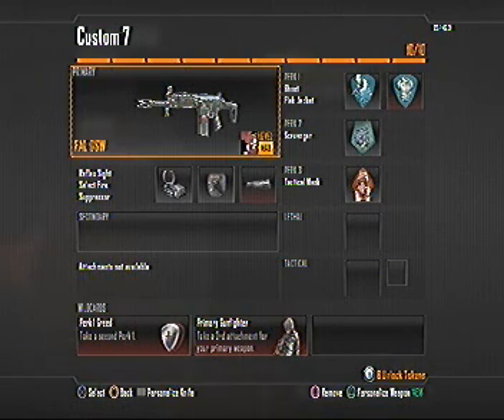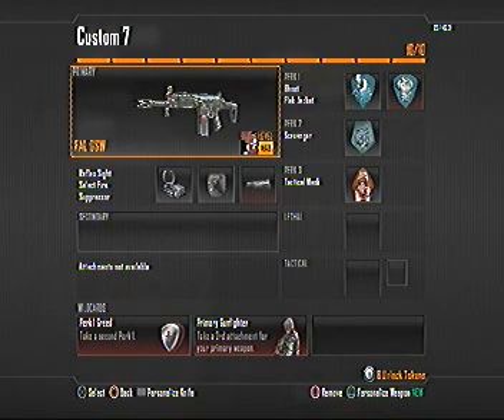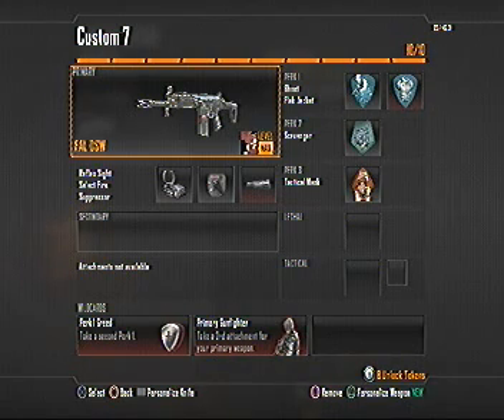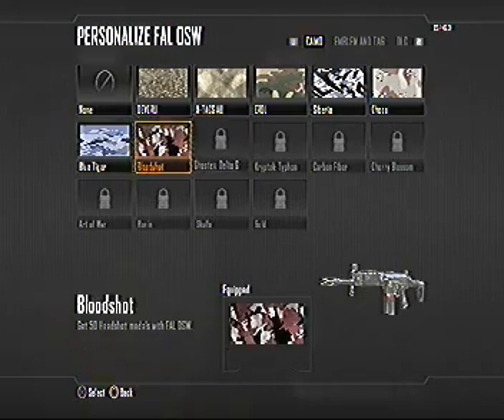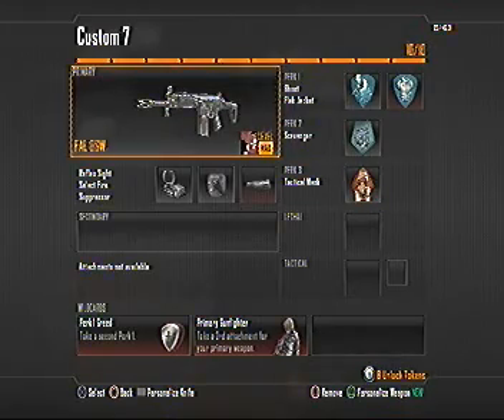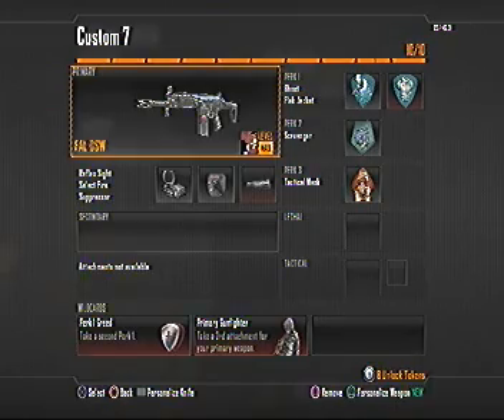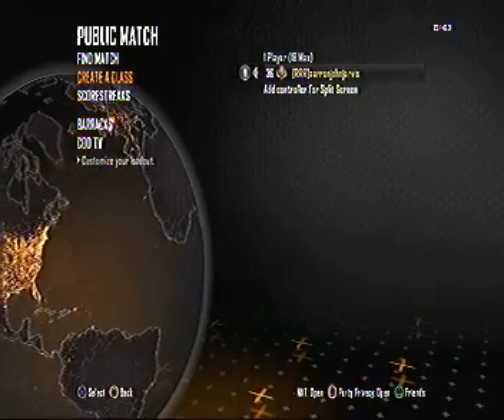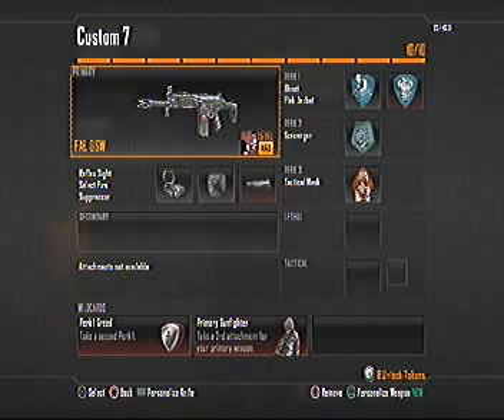Black Ops 2: BEST CLASS SETUP - FAL - Call of Duty BO2